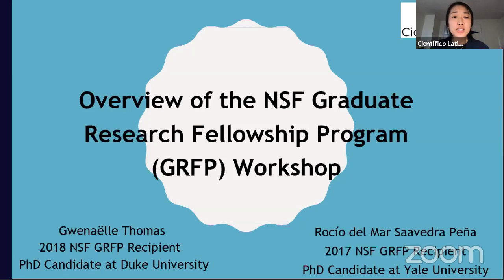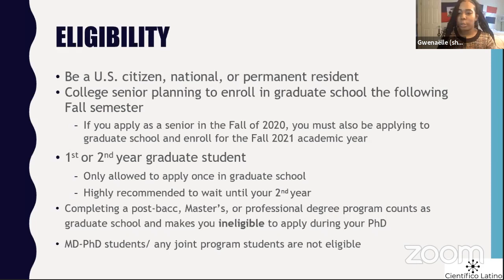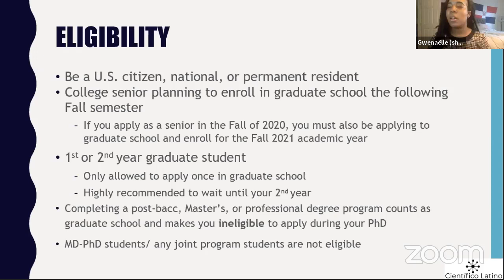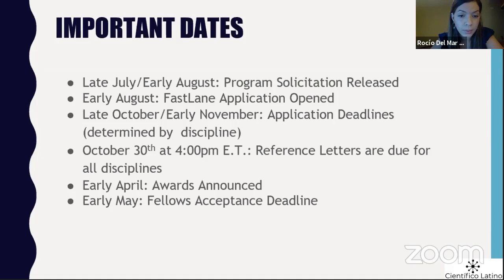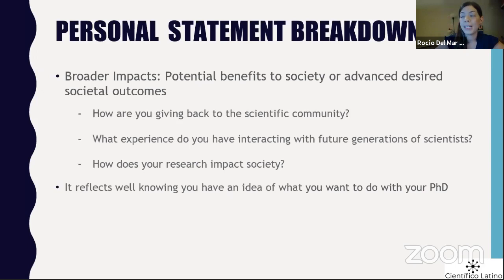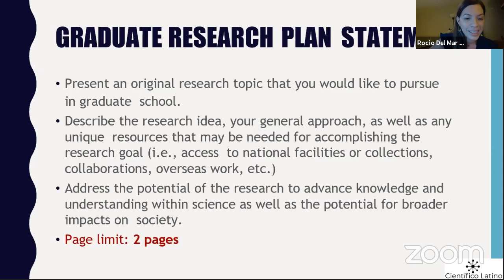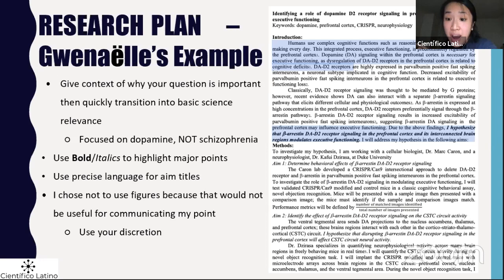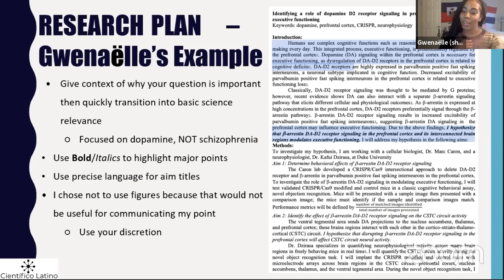Overview of the NSF Graduate Research Fellowship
A webinar on Applying to the NSF Graduate Research Fellowships Program by Dr. Gwenaëlle Thomas and Dr. Rocío del M. Saavedra-Peña. In this talk, you will learn about application components of the NSF-GRFP, breaking down the personal statement and the research statement, going over example NSF-GRFP applications, and tips on applying to the NSF-GRFP. This video was hosted as part of the national GSMI program by the Científico Latino team.

Timecodes:
0:00: Intro
1:46: Overview of the NSF-GRFP
4:50: Benefits of the NSF-GRFP
7:26: Eligibility requirements for the NSF-GRFP
19:35: Application components of the NSF-GRFP
30:12: Personal Statement, Relevant background and future goals statement
33:08: Breaking down the personal statement
33:50: Research Statement
43:42: Breaking down the research statement
47:00: Research Plan Area submission
48:42: Dr. Gwenaëlle Thomas's educational history
50:38: Dr. Rocío del M. Saavedra-Peña's educational history
53:54: Research plan example #1
1:06:26: Research plan example #2
1:12:35: Recommendation letters
1:25:36: Tips on applying to the NSF-GRFP
1:29:30: Final considerations
1:38:34: Other resources that can help you with the NSF-GRFP